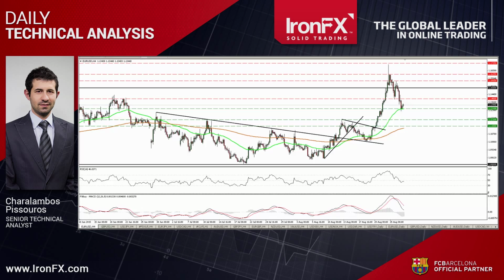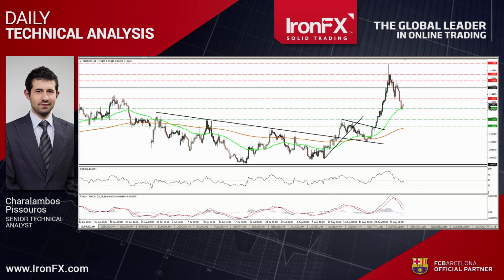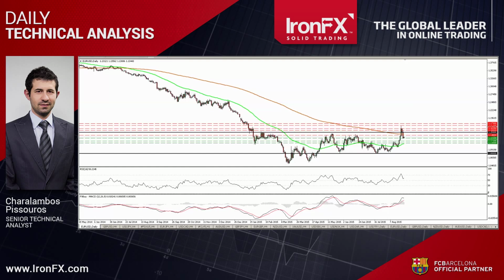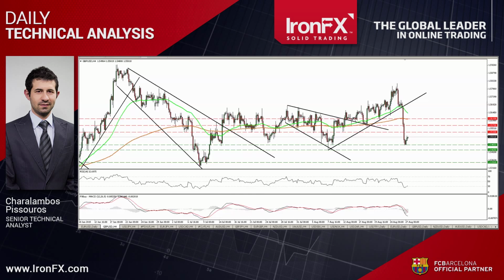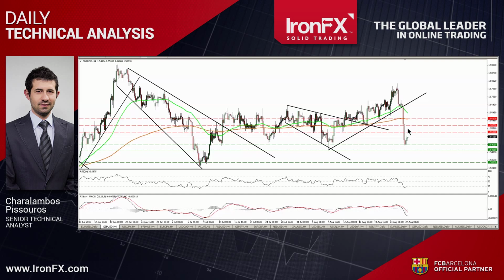IronFX Global _ Technical Analysis 27/08/2015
On a daily basis IronFX Head of Global FX strategy Marshall Gittler comments on the world economies and speaks about the forex calendar of economic announcements. Join us for more technical and fundamental analysis